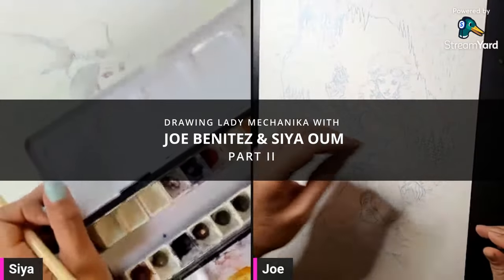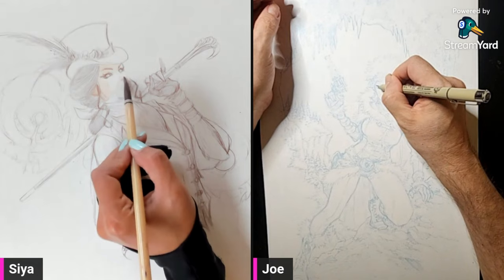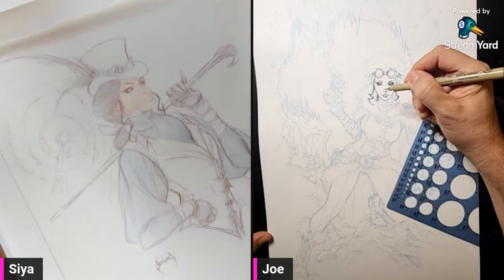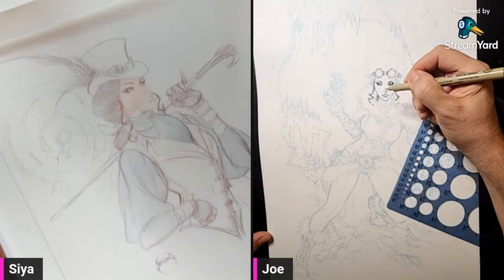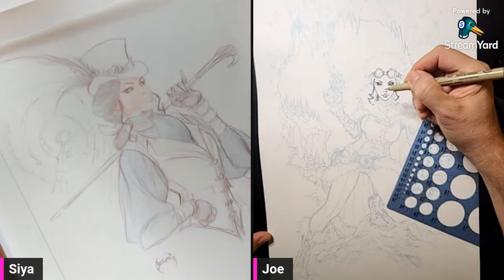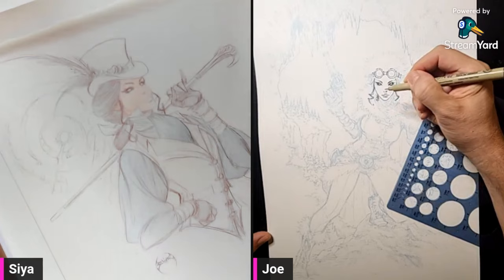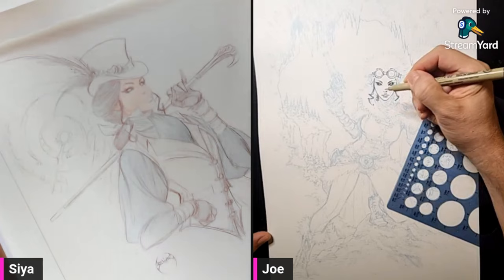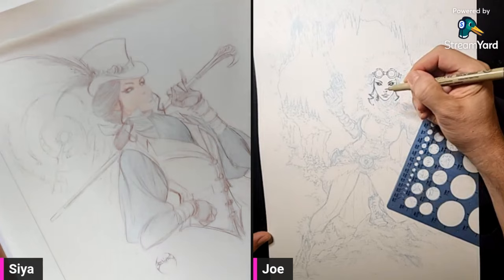Drawing Lady Mechanika Comic Book Cover w/ Joe Benitez and Siya Oum Kickstarter - Part 2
Please follow this link to back Lady Mechanika The Devil in the Lake Issues 1 & 2 right now.  Special thanks to everyone who have already contributed!

Story by Marcia Chen
Pencils and Inks by Siya Oum
Colors by Beth Sotello
Variant covers by Joe Benitez
Lady Mechanika is created by Joe Benitez.